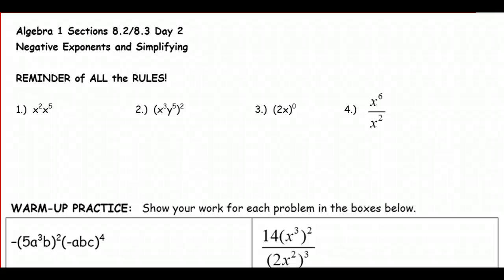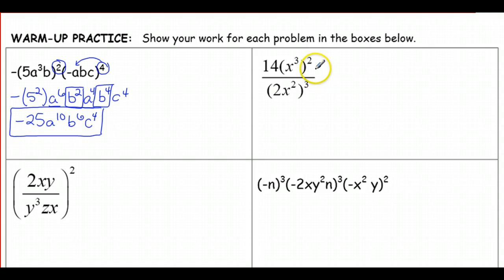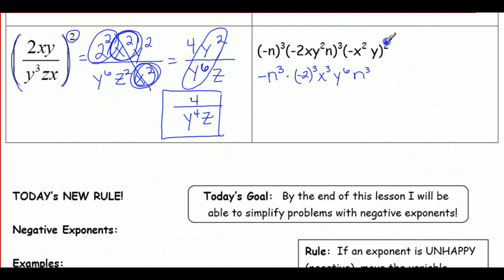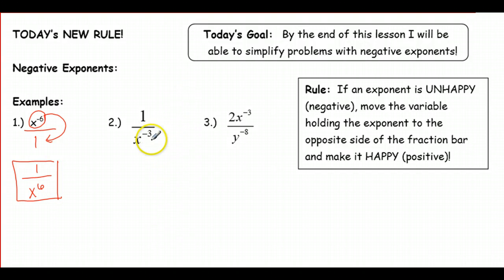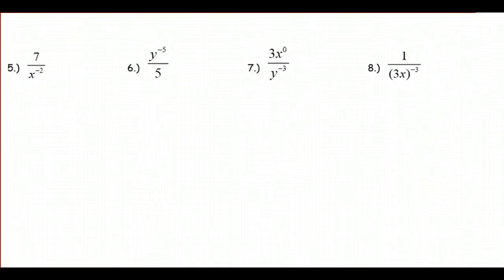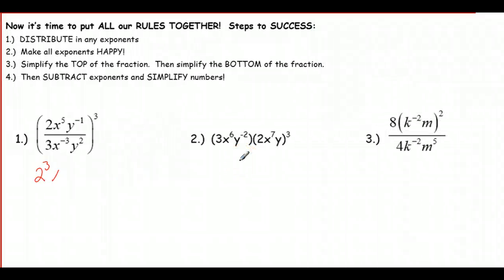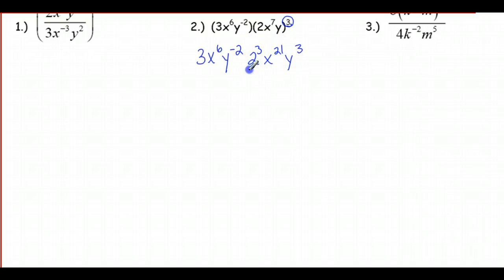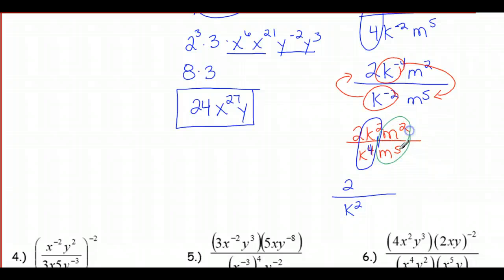8.2/8.3 Day 2 Notes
Algebra Notes: Properties of Exponents (Negative exponents)